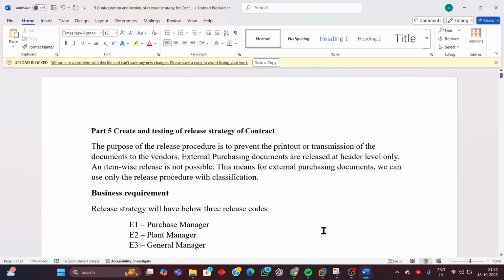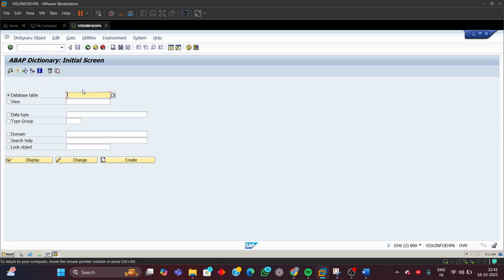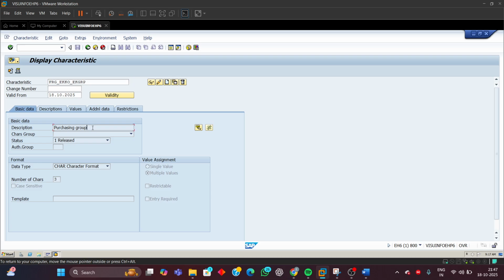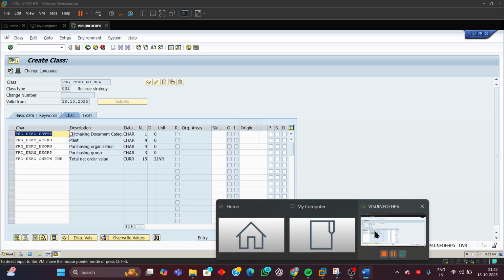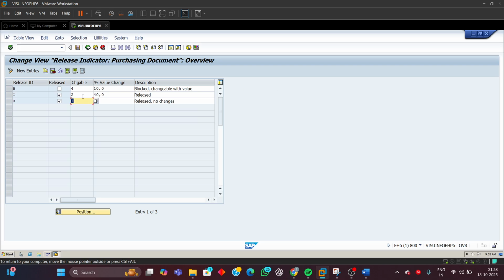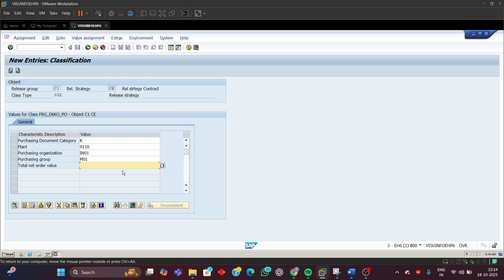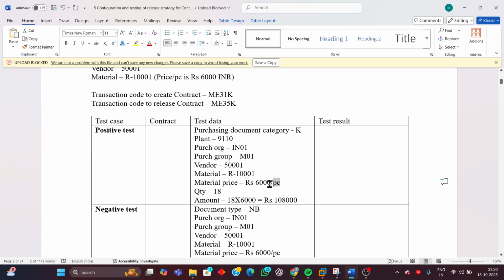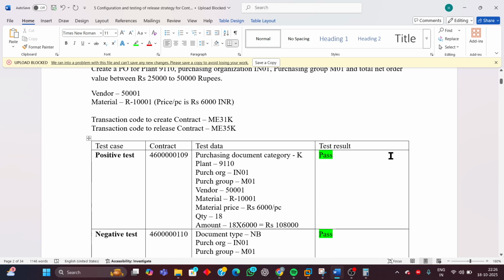Part 5 Create and test a new release strategy of Contract in SAP MM ECC 6/S4 Hana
Part 5 Create and test a new release strategy of Contract SAP MM ECC 6/S4 Hana

Please watch the complete video without skipping as when you watch the video completely you will feel as though you are doing a real time scenario at client location.

The video covers how to configure and test release strategy for Contract

Release strategy will have below three release codes
Purchase  Manager
Plant Manager
General Manager

The release strategy will have below characteristics
Purchasing document category K (Contract)
Plant - 9110
Purchasing organization - IN01
Purchasing group – M01
Total net value of order  -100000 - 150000 INR

The configuration involves below steps.
Step 1 Create characteristics for the release strategy
Step 2 Create class for the release strategy of Contract
Step 3 Create Release strategy for release of Contract

Below are the steps to create new release strategy
Step 3.1 Create release group for the release strategy of Contract
Step 3.2 Create release codes
Step 3.3 Create release indicator
Step 3.4 Create release strategy

Testing the release strategy
We will do both positive and negative tests

Positive test
If we create a Contract for the plant 9110, Purchasing organization IN01, purchasing group M03 and total value of Contract is between Rs 100000 to 150000, the release strategy must be activated.

Negative test
If we create a Contract for the plant 9110, Purchasing organization IN01, purchasing group M03 and total value of Contract is less than Rs 100000 the release strategy must not be activated.

Watch the video and learn complete process of configuration and testing the above release strategy for Contract.